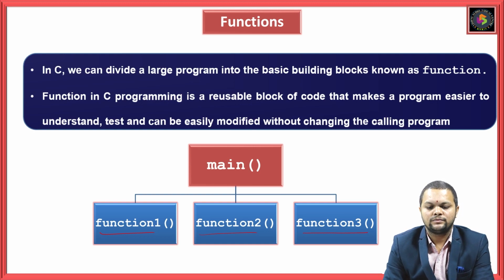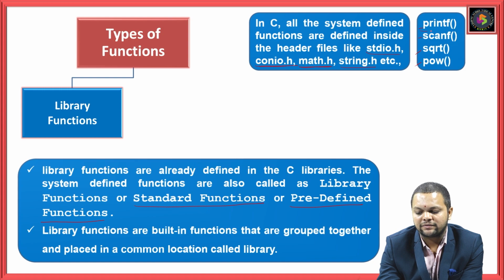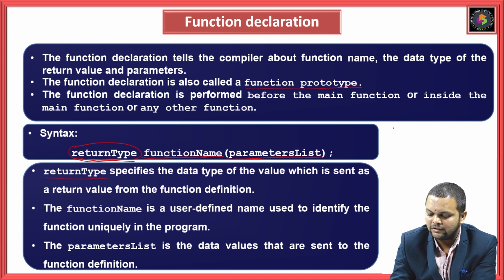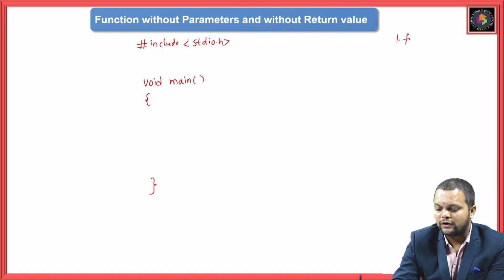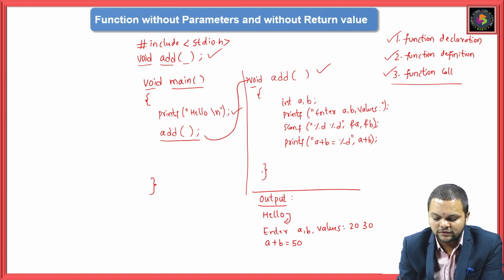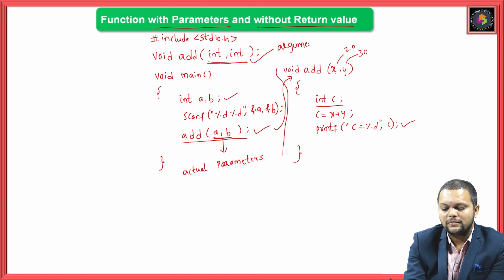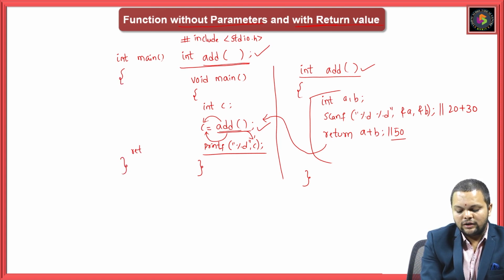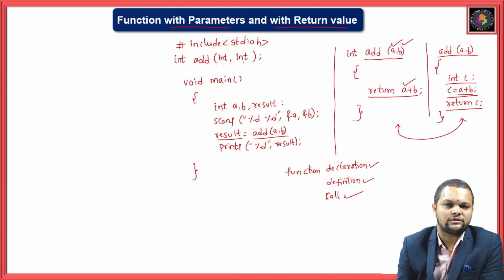Introduction to Functions in C Language by Mr. PSRB Shashank